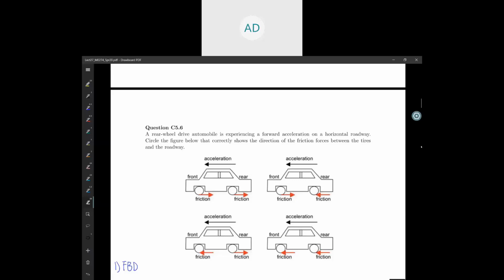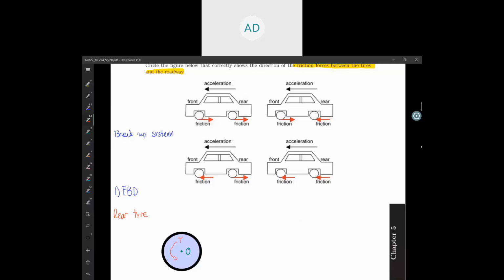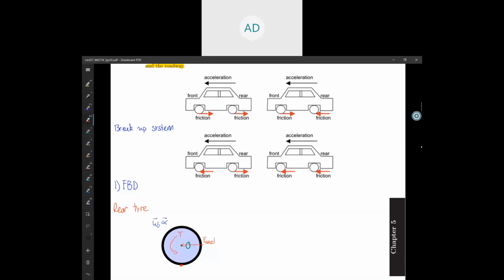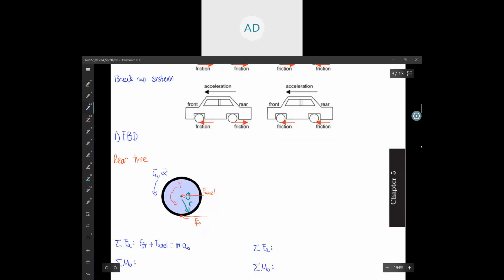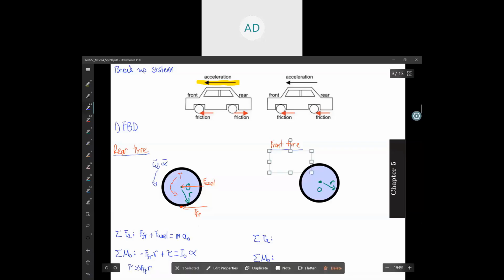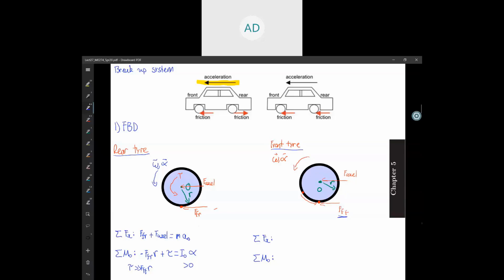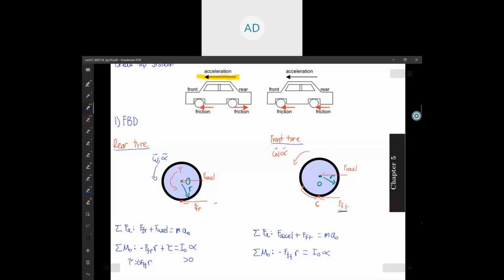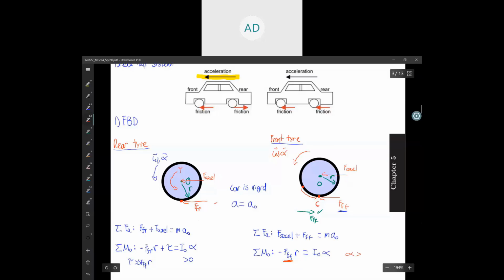Tutorial Video: Lecture 27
Tutorial Lecture Video: conceptual problem 5.C.6